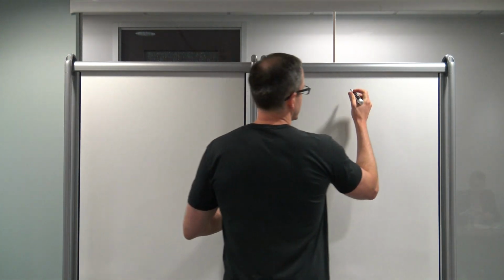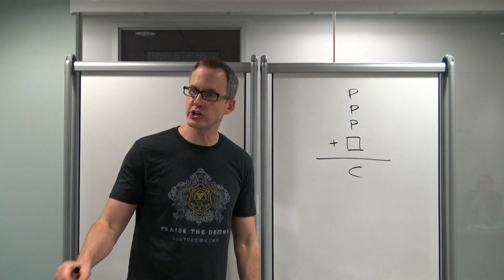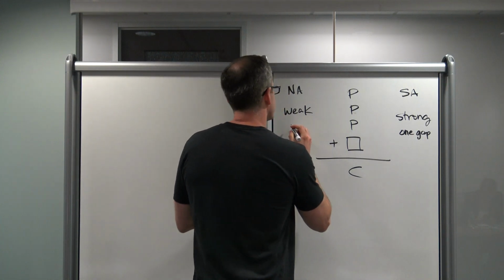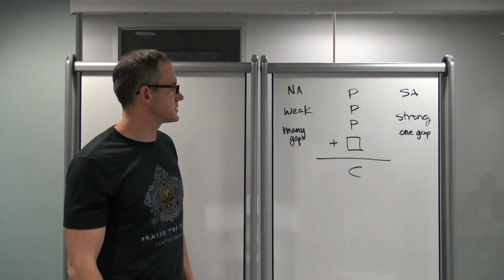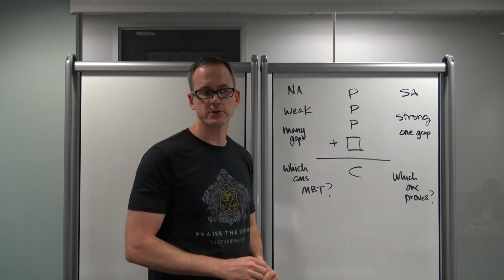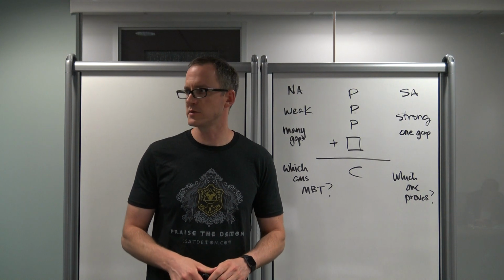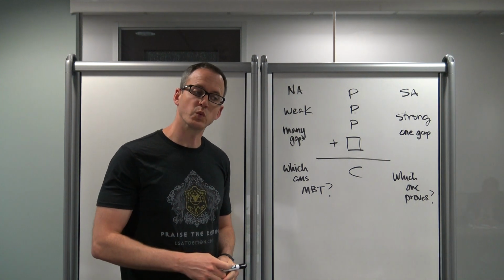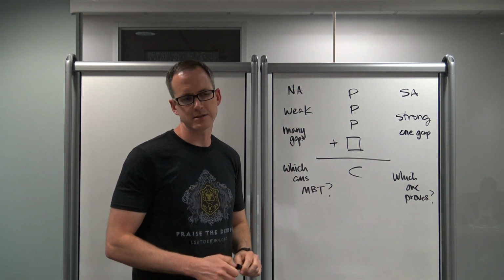NA vs SA (gaps)